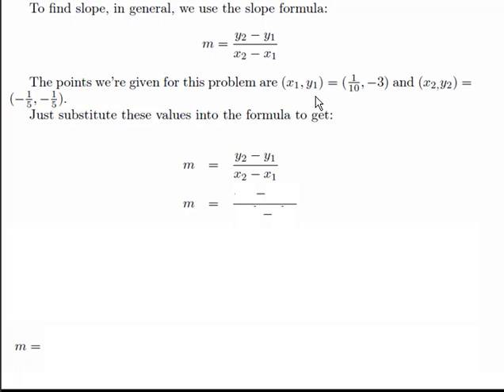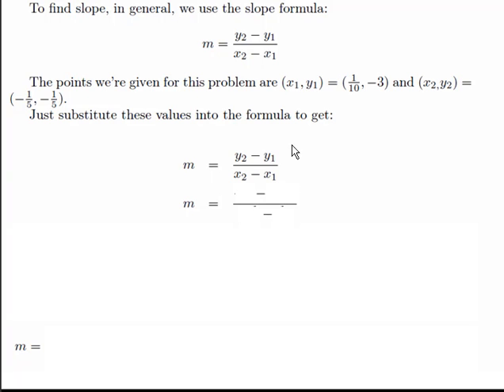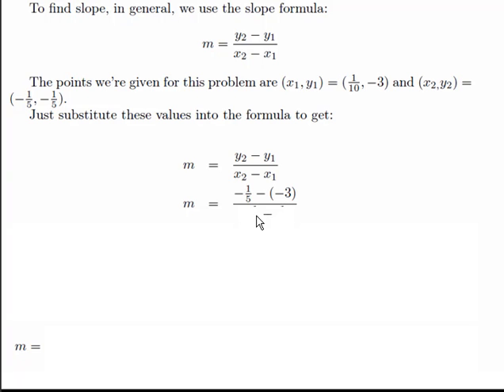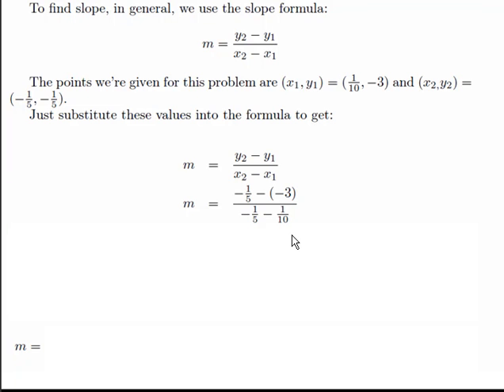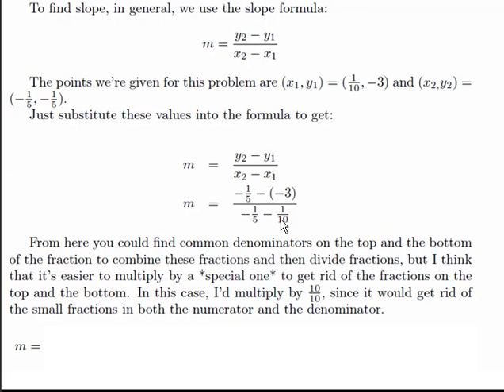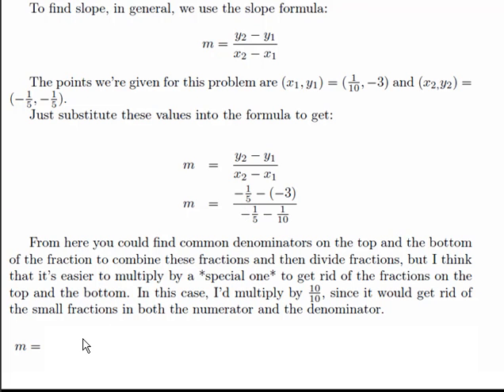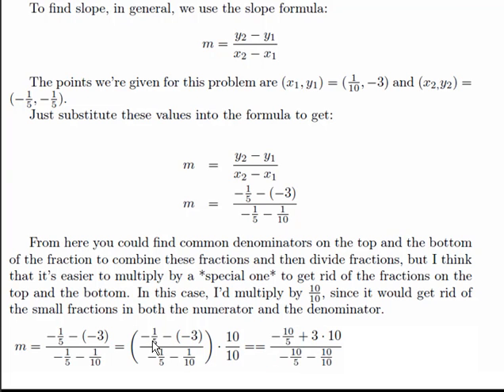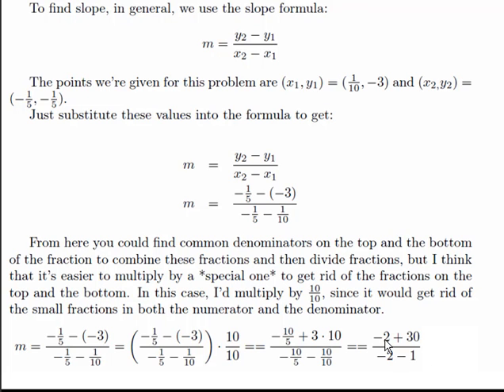finding slope with fractions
Using the slope formula to find the slope of a line through two points whose coordinate parts are fractions.